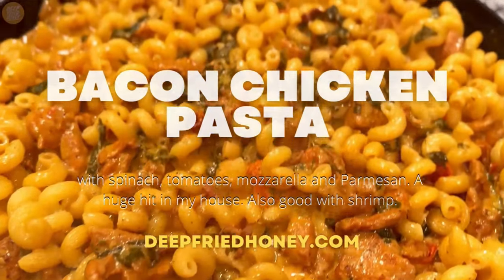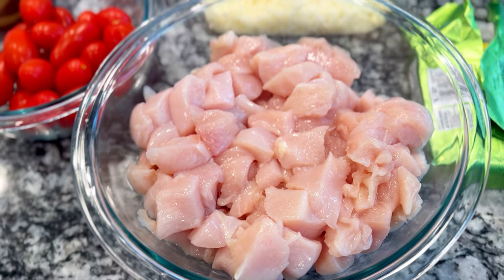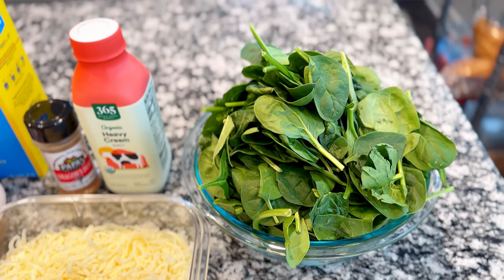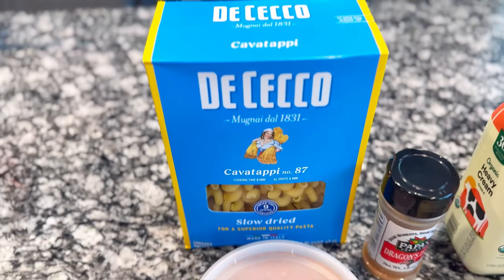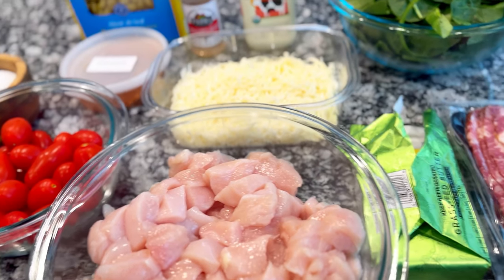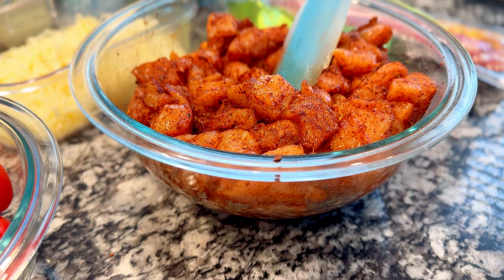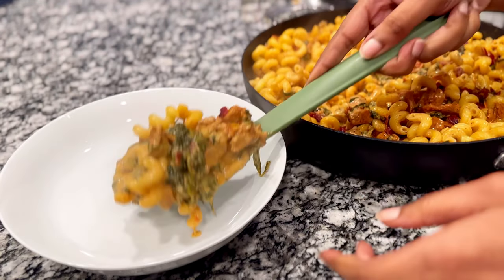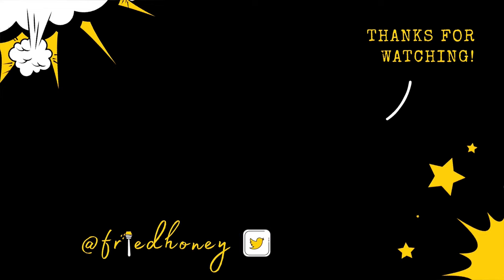Bacon Chicken Pasta with Spinach and Tomatoes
Hello, you. My Bacon Chicken Pasta with Spinach and Tomatoes is a twist on your basic chicken alfredo, with mozzarella cheese, beef bacon, cajun spices, and fresh veggies.

Ingredients:
- boneless skinless chicken
- dry pasta noodles
- bacon (beef is best!)
- garlic
- heavy whipping cream
- whole milk
- baby spinach
- cherry tomatoes
- parmesan cheese
- low-moisture mozzarella cheese
- salted butter
- cajun seasoning
- Italian seasoning
- seasoned salt

Tools:
- I'm using the 4 1/2 qt. sauté pan with lid, only available as part of this SCANPAN TechnIQ Nonstick 9-Piece Cookware Set

// SEO //
Treat your taste buds to an unforgettable meal with this savory dish of bacon chicken pasta with spinach and tomatoes! My easy-to-follow recipe video gives you all the tips and tricks and takes you step-by-step through the entire cooking process. Whether you're an experienced chef or just getting started in the kitchen, you'll find this dish satisfying and delicious. With simple ingredients and a few minutes of effort, you can create a scrumptious dinner that your family and friends are sure to love. Enjoy a comforting meal that's sure to become a favorite weeknight recipe!